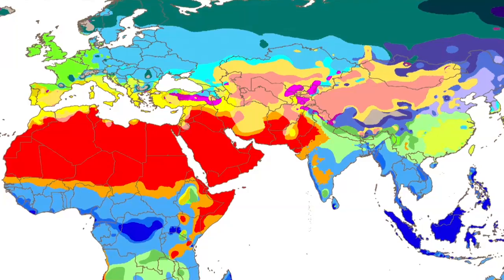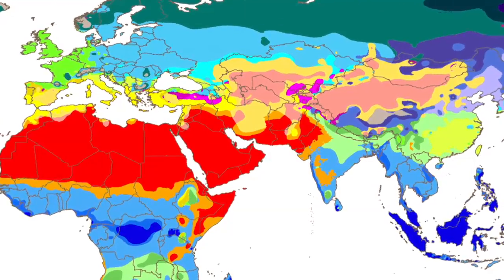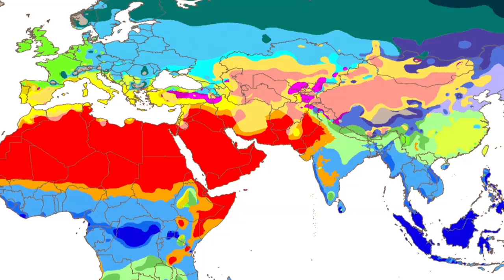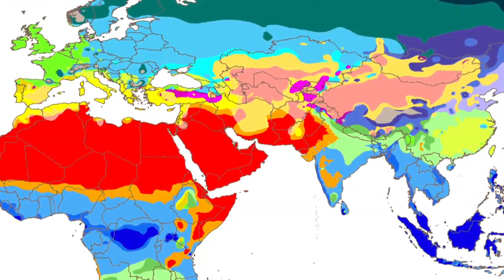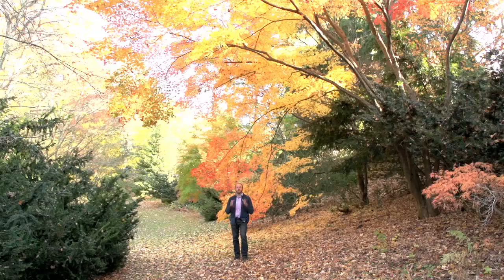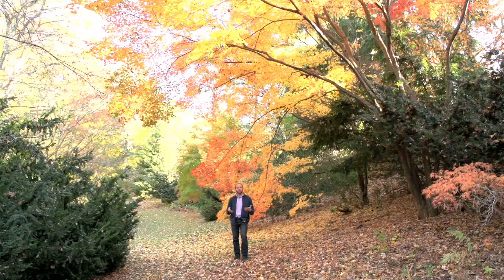18 4 Plasticity